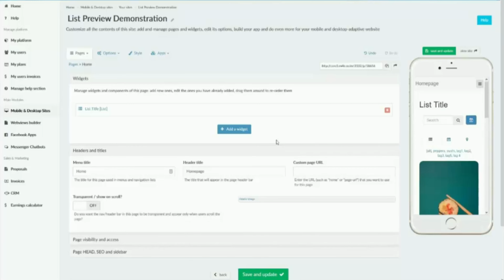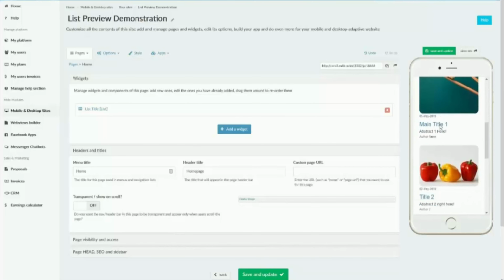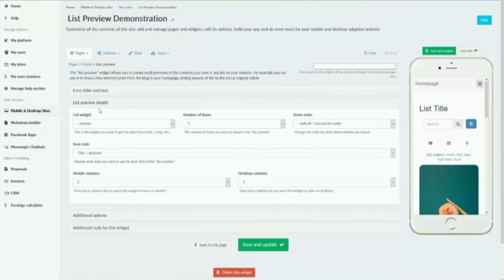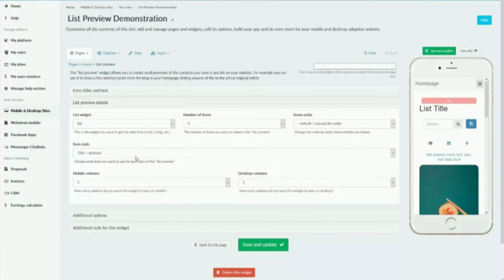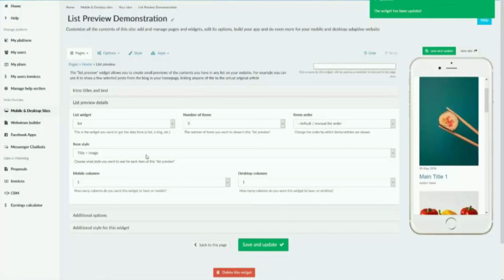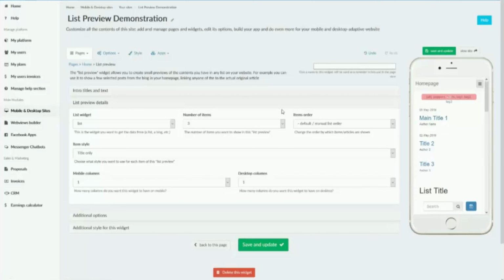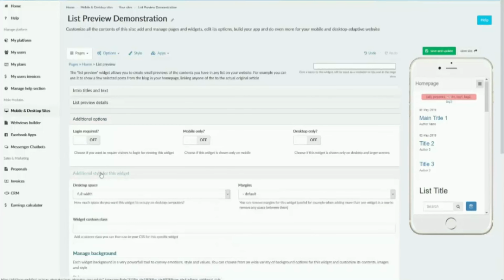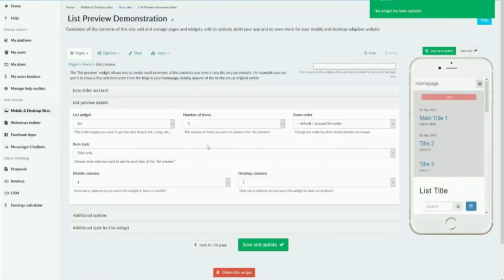List Preview Widget